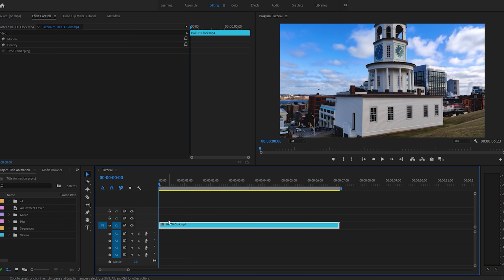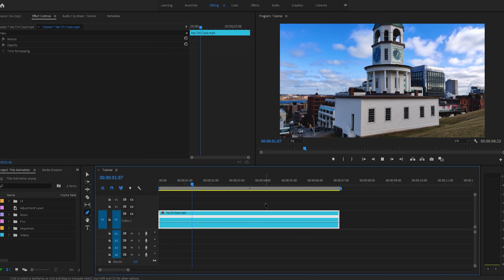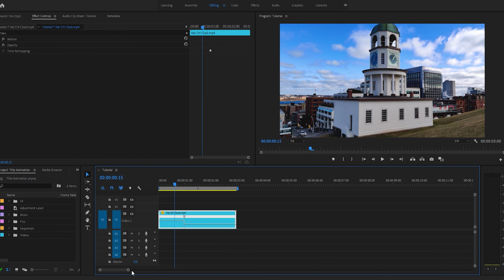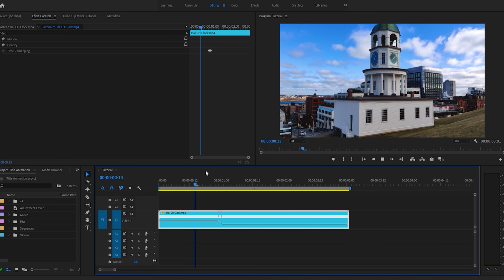QUICK & EASY SPEED RAMP Tutorial - Premiere Pro 2020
Quick Tutorial on how to create simple speed ramps in Premiere Pro 2020

Follow on Social @mainmitch_